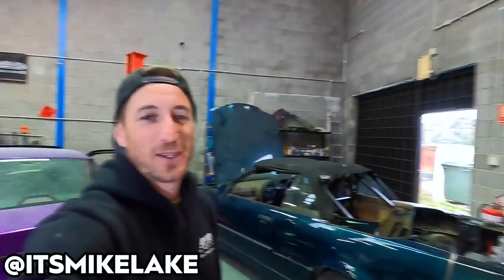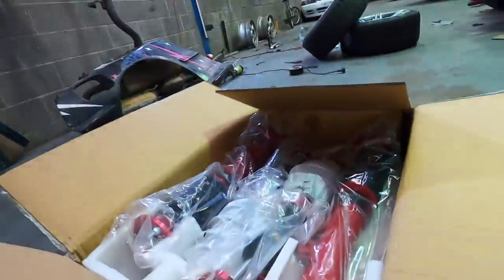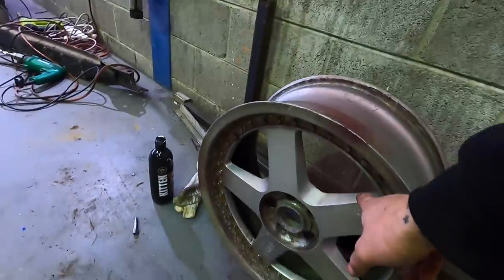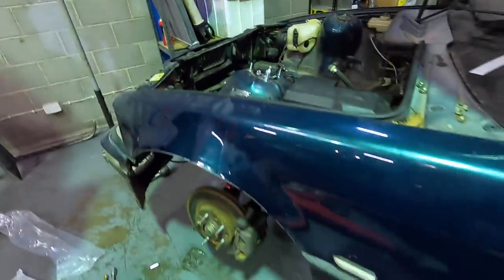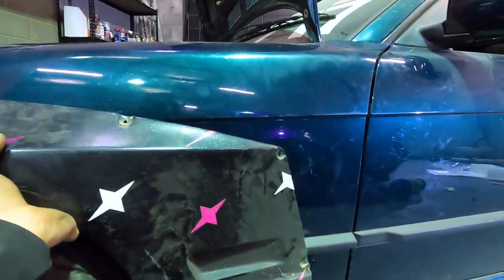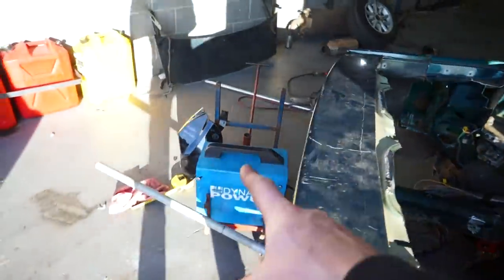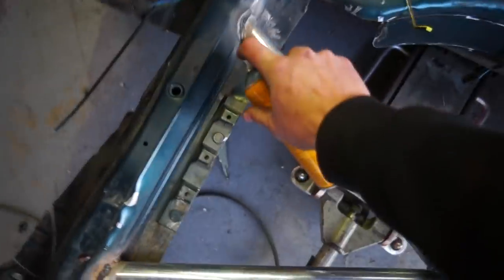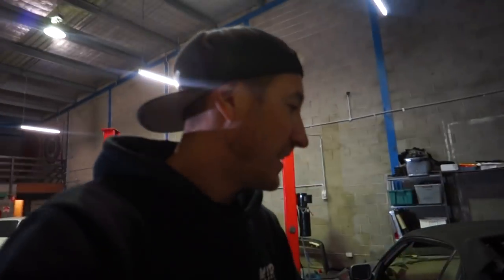E36 UTE BUILD EP:2 - COILOVERS, WIDEBODY & WHEELS INSTALL 🤩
Episode 2 of the 13b E36 truck build see's us installing coilovers, rocket bunny widebody and flipping 2 piece Rays wheels to fit to the car. We also start to tackle the rear tray. It's all coming together real quick! Enjoy 😁